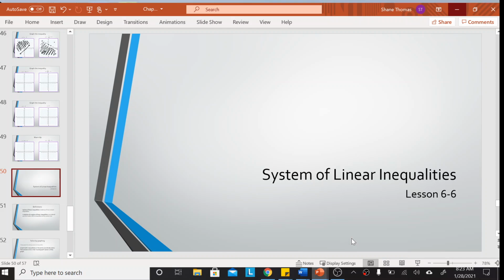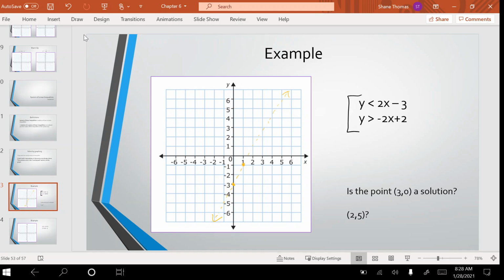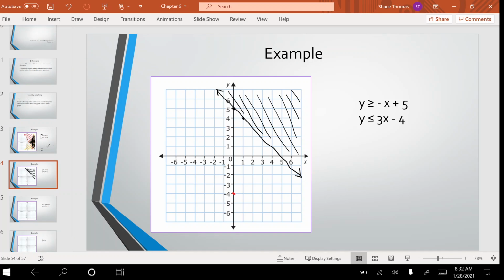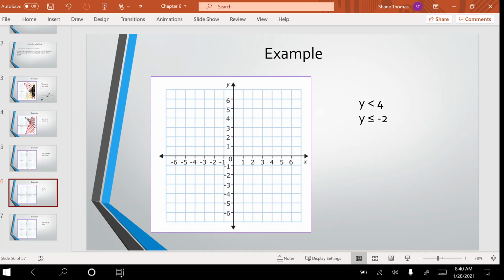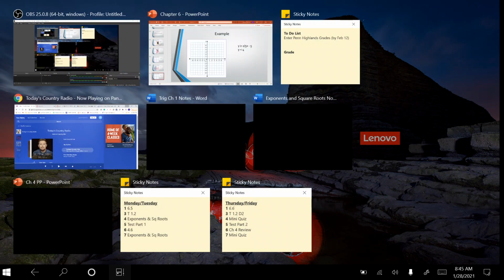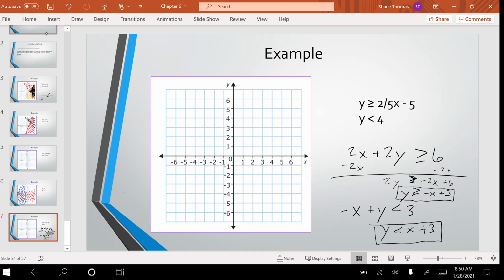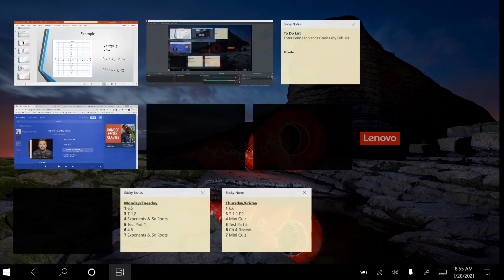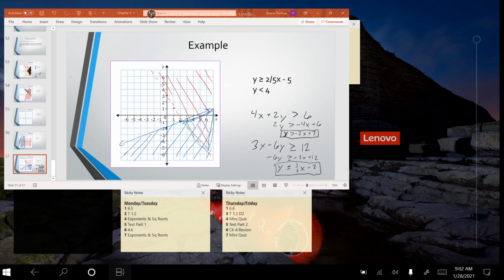Systems of Linear Inequalities